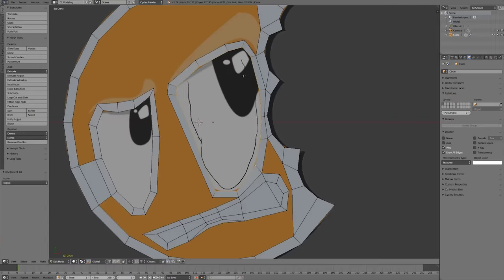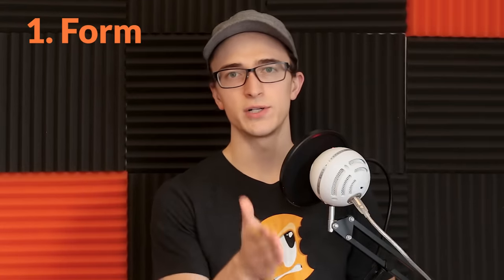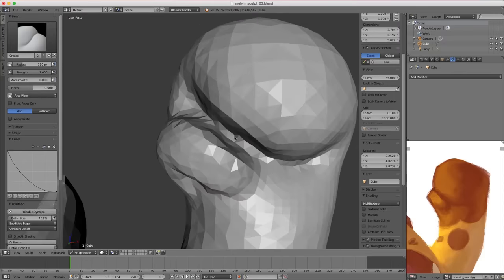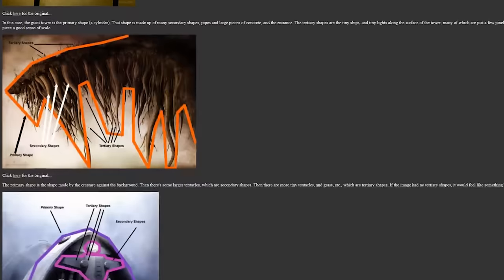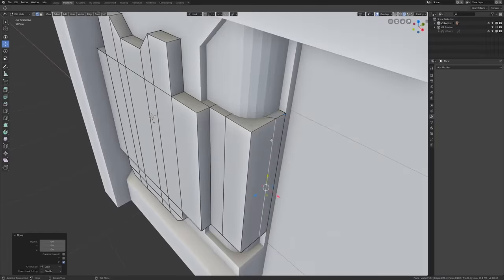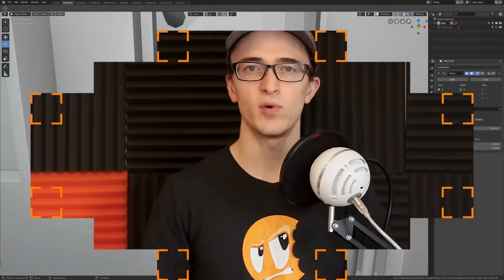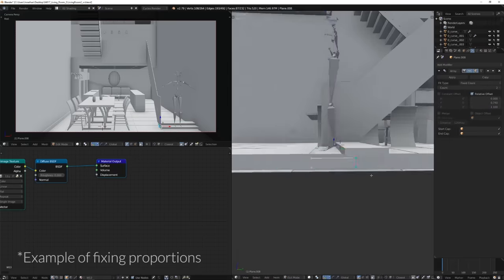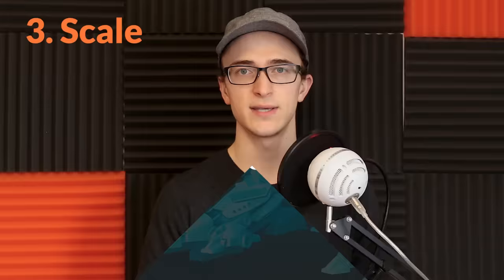6 key principles for 3D modeling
➤ Grab your FREE copy of Press Start | Your first Blender Project

If you're getting started with modeling in Blender, these are the 6 key tips you have to know to get your skills to the next level.

There is a lot of noise when it comes to 3D modeling in Blender, but it can all be simplified into a few basic rules that apply to *any* model you are creating.

1. Form (0:28)
The first thing that you want to think about when modeling in Blender is the overall shape of what it is that you want to create. This might seem obvious, but it’s the most important and often the most tricky part to get right.

Any form in Blender can be made up of simple adjustments to cubes, spheres, and the other primitives. You don’t always have to block out your model first, but doing so may help you get unstuck. Even if the primitive blockout is unusable in final production, it will help you understand the underlying structure of what you’re making.

2. Detail (3:06)
So you’ve got the overall form down, and now you’re ready to really push your object to the next level. But when it comes to detail in 3D modeling, it’s important to know exactly how much and what kind to make. Whether you’re modeling for a mobile phone game, desktop game engine or for a short film that will take hours to render makes a huge difference in what you can model.

3. Scale (5:11)
Try to model to real world scale whenever possible. The size of your model makes a lot of subtle differences, from how the lights in your scene behave to how simulations will interact. Most importantly though, it forces you to be consistent. Exporting to other programs, adding procedural textures, adding bevels, or appending objects from another project will all just work like you would expect.

4. Adaptation (6:37)
In short, your mesh needs to be easily adaptable to design changes and to however it will be animated.

5. Reuse (7:56)
I don’t think anyone enjoys doing work twice, so we’re definitely not going to like doing it 300 times. To save time, reuse as much of your mesh as you can. This can mean using a mirror or array modifier, using Alt+D instead of Shift+D to make an instance instead of a duplicate, or duplicating and altering an existing object instead of starting from scratch.

6. Surface Quality (9:25)
This is how your object looks when rendered. Because of how rendering works, how you model your object has a big impact on how light interacts with its surface. Be on the lookout for bumps, pinches, and warped areas. These are signs that your topology isn’t supporting the form of your object.

For Blender beginners, we have a free basics course "BLENDER BASICS: An introduction to Blender"